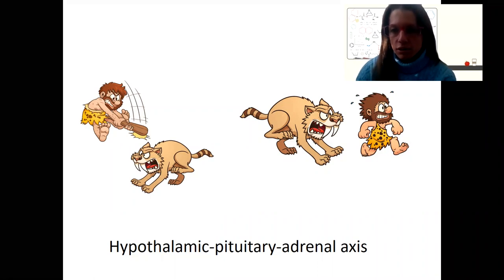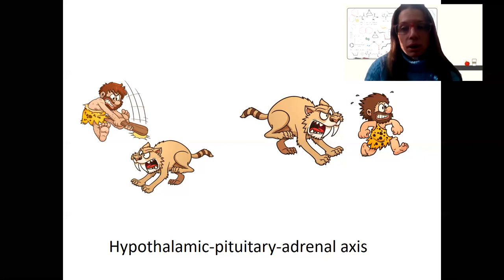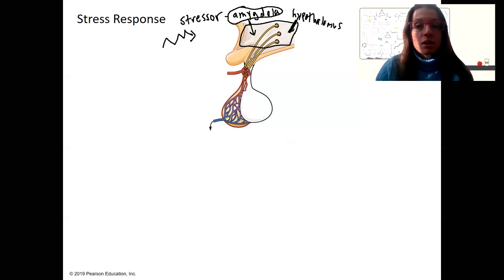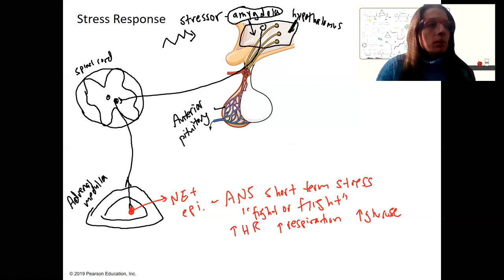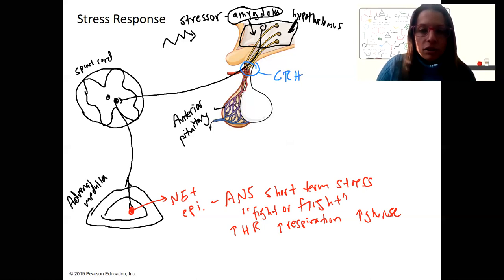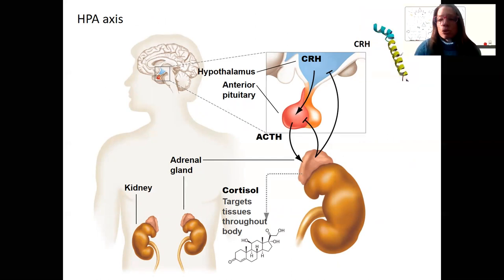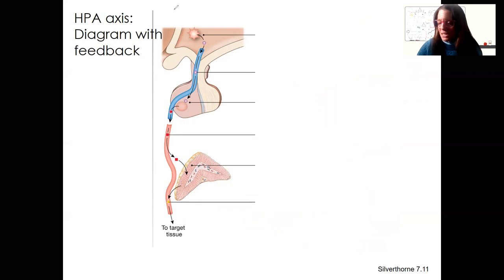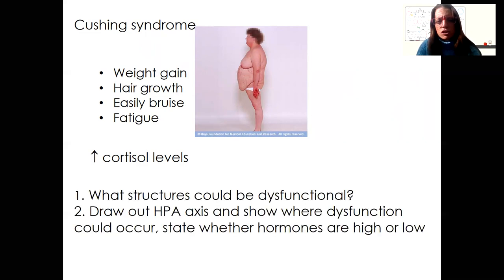1.6 HPA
Identify the glands and hormones that comprise the three hypothalamic-anterior pituitary-organ pathways discussed (HPT, HPA, HPG) and identify one primary physiological function associated with each hormone/axis.

Describe the anatomy of the adrenal cortex, its location, the major hormones secreted, the control pathway(s) for hormone secretion, and the hormones’ primary targets and effects.
CRH, ACTH, cortisol

Explain the mechanisms for the short and long term responses to stressors, describing the HPA axis in detail